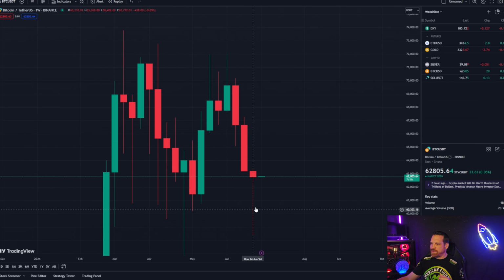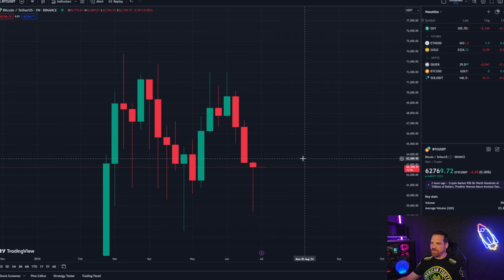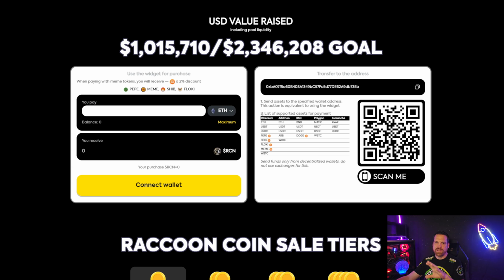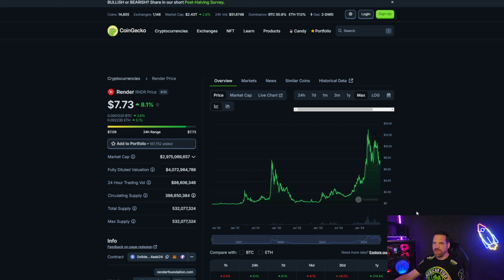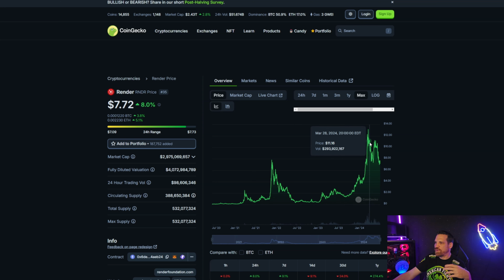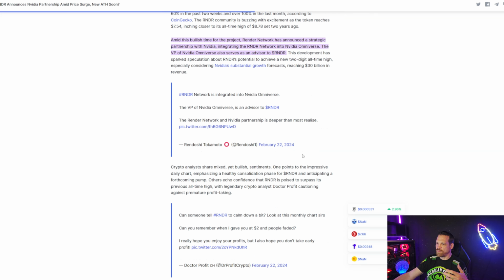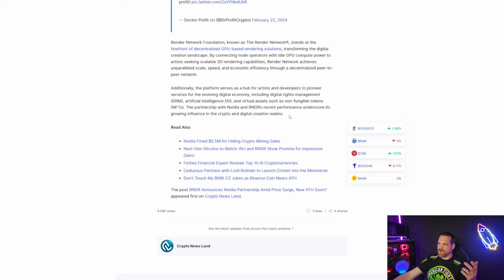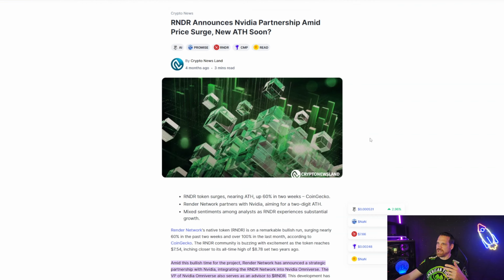Render: The Sky is the Limit! RNDR Price Prediction!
This is my personal opinion and strategy and is not in any way financial advice for anyone. Please do your own research on anything you choose to invest in. This channel and its content is not intended for any investment or legal advice. Please do your own research and due diligence before investing in any cryptocurrency or other investments. Cryptocurrency investing and yield platforms are high risk and can result in complete loss in your investment!